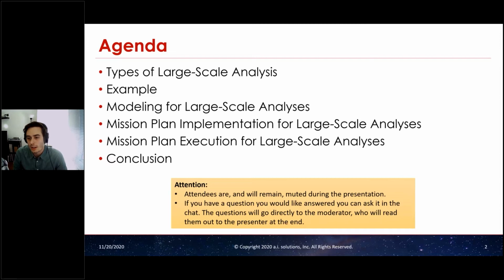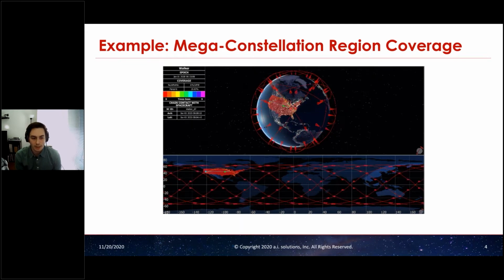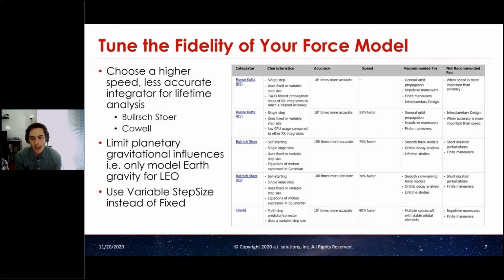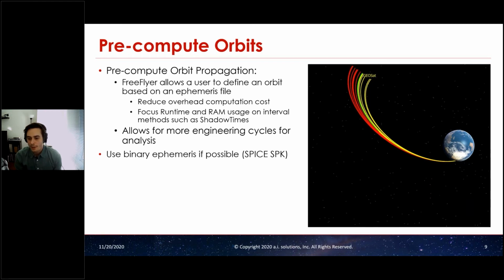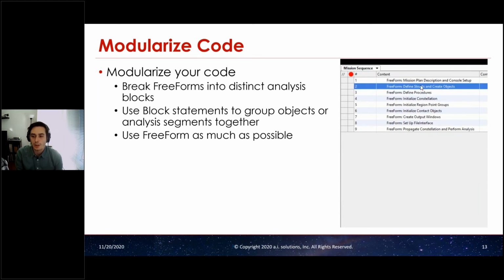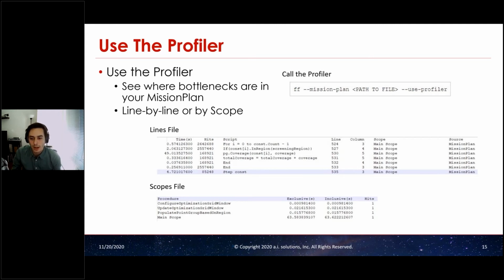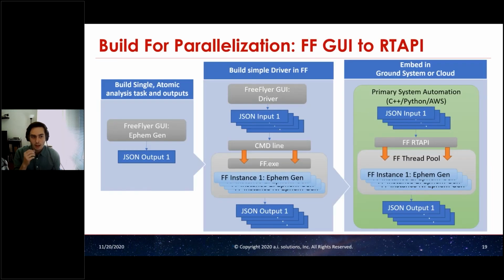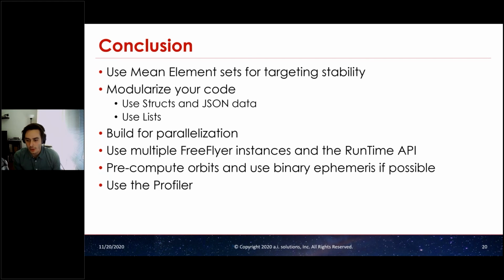FreeFlyer Expo 2020: Tips & Tricks for Large-Scale Analyses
In this session of the FreeFlyer Expo 2020, we show off some scripting tips and tricks that we use to efficiently and accurately model mega-constellations (and visualize the results) in FreeFlyer.